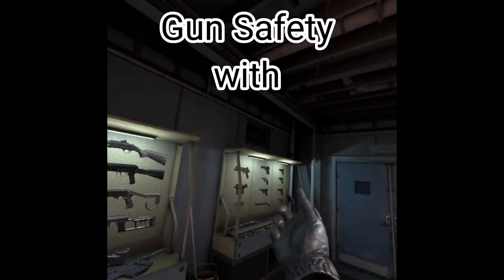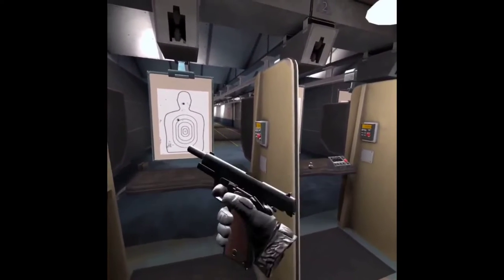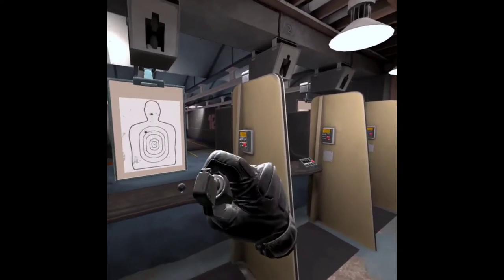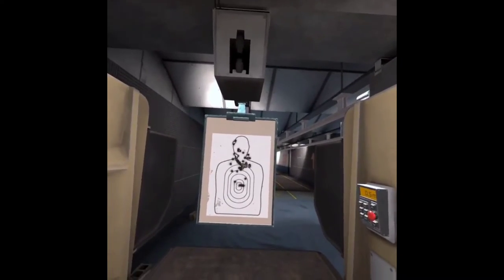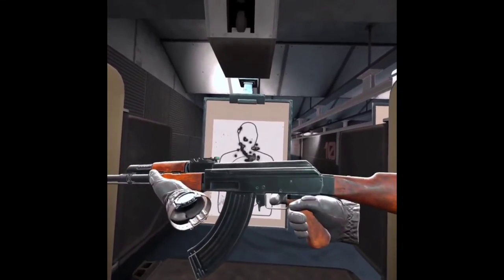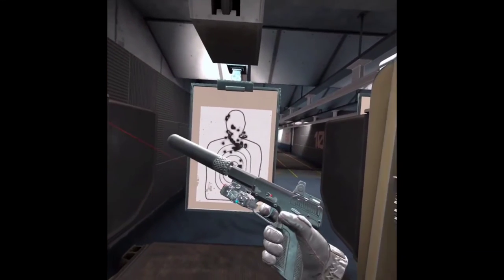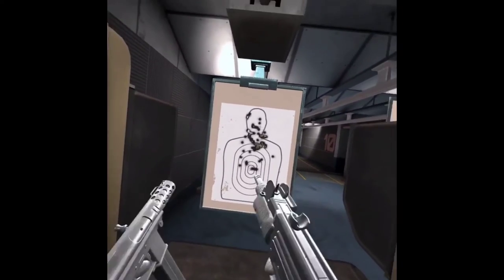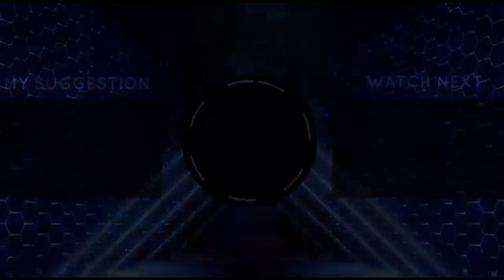Firearms safety & tutorial | Pavalov Shack